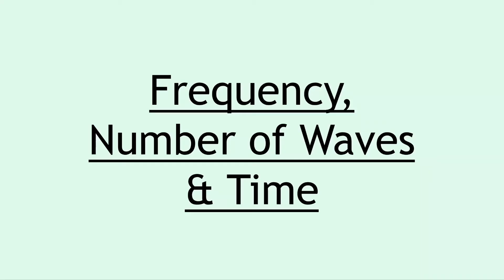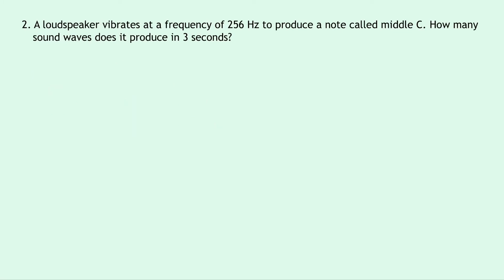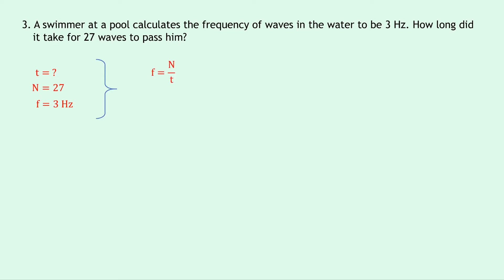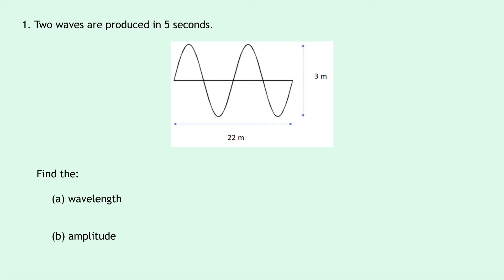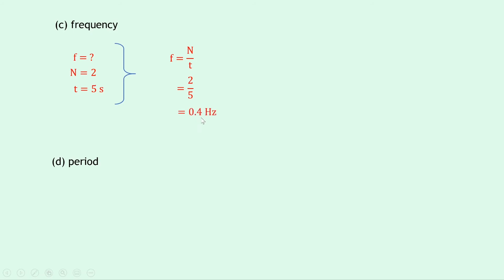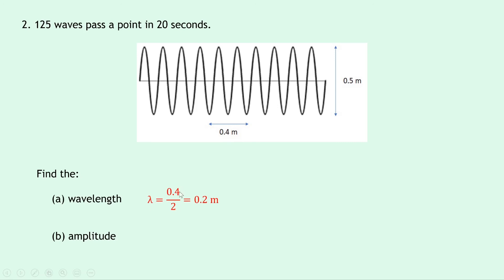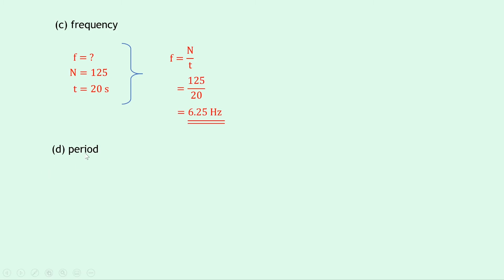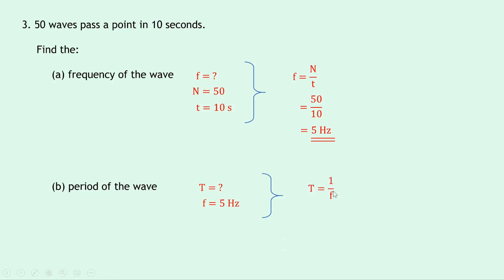National 5 Physics | Waves | Wave Frequency & Period | WORKED EXAMPLES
In this video, I go over some worked examples showing you how to answer questions involving the frequency and period of a wave.